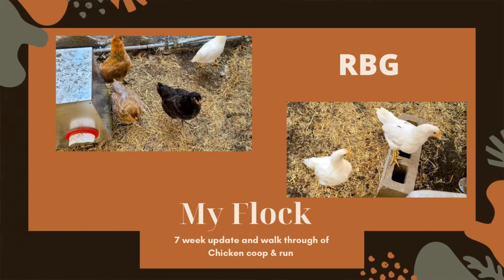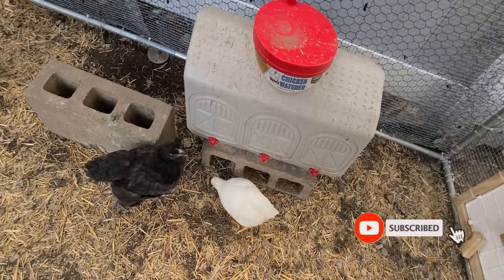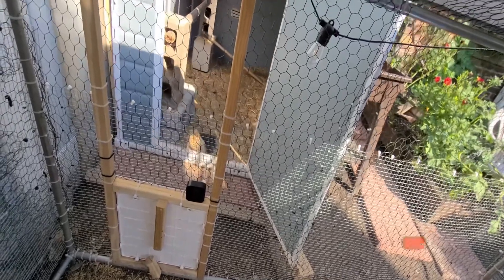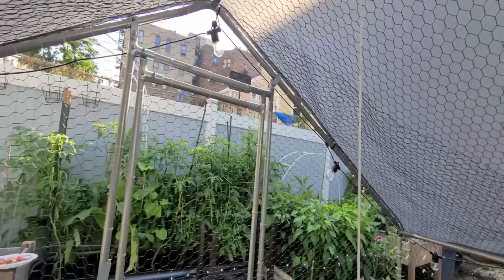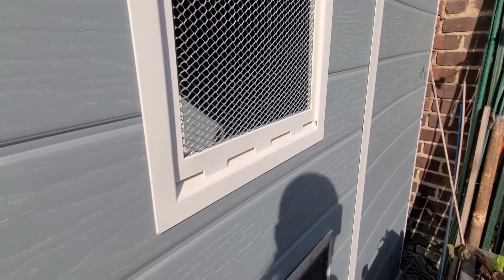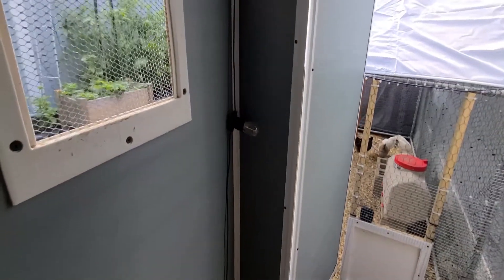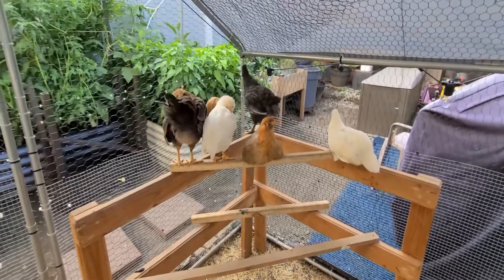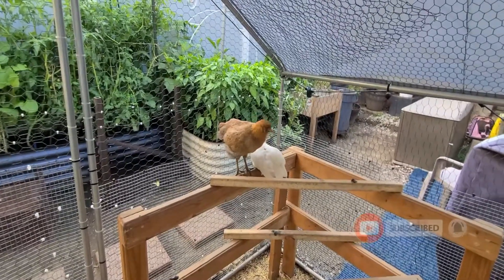7 Week Update on My Flock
Welcome back RBG Family and friends. Today we bring you the 7 week update on our chicken flock, also we give you close up on there newly done chicken coop and run. They are such happy girls guys, I can’t get enough of them. I hope you guys enjoy watching. As always we love you guys and we will catch you on the next one, bye 👋.